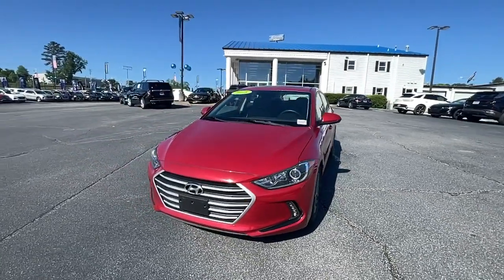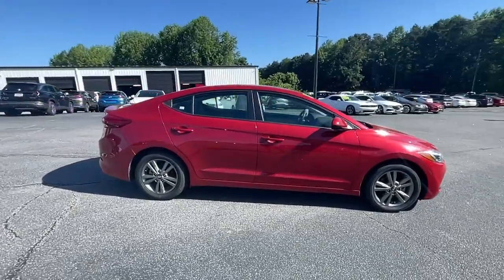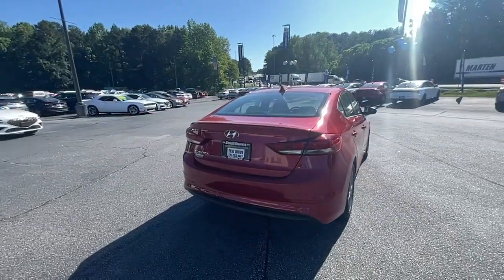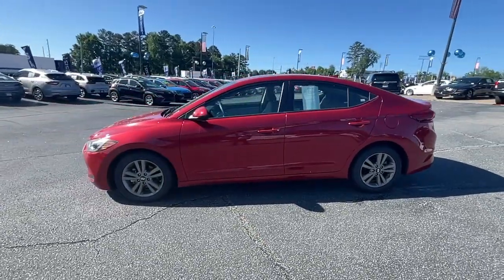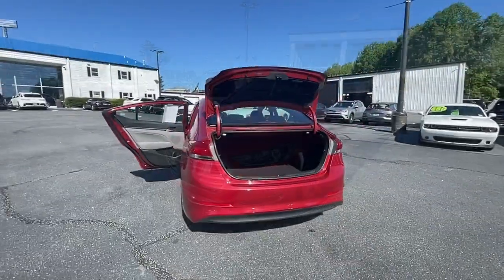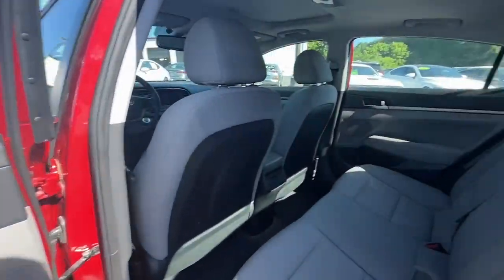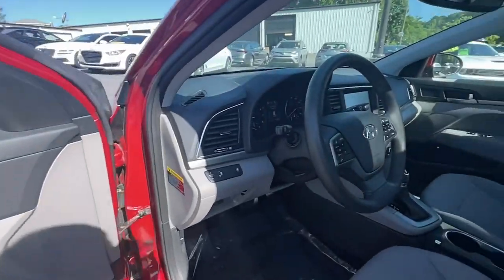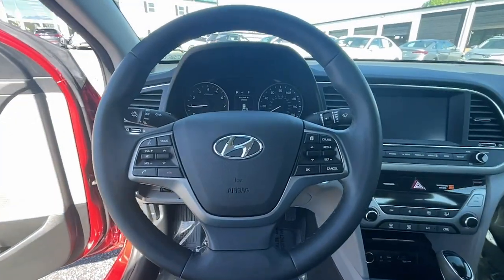2018 Hyundai Elantra Newnan, Peach Tree, Carrollton, Grantville, Palmetto, GA 2C5634A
Scarlet Red Used 2018 Hyundai Elantra Value Edition available in Newnan, Georgia at  at Southtowne Hyundai Newnan. Servicing the Peach Tree, Carrollton, Grantville, Palmetto, GA area.

800 Bullsboro Dr.

2018 Hyundai Elantra 4D Sedan Value Edition Scarlet Red FWD 6-Speed Automatic with Shiftronic 2.0L 4-Cylinder DOHC 16Vbr**CLEAN CARFAX **LOCAL TRADE-IN **ONE OWNER **NO ACCIDENTS **REMAINDER OF FACTORY WARRANTY **AMERICAS BEST WARRANTY.brbrTHIS VEHICLE INCLUDES THE FOLLOWING FEATURES AND OPTIONS: 16 x 6.5 Alloy Wheels 4-Wheel Disc Brakes 6 Speakers ABS brakes Air Conditioning Alloy wheels AM/FM radio: SiriusXM Apple CarPlay & Android Auto Auto-dimming Rear-View mirror Automatic temperature control Blind spot sensor: Blind Spot Detection (BSD) with Lane Change Assist (LCA) warning Brake assist Bumpers: body-color Cargo Net Carpeted Floor Mats Cloth Seat Trim Compass Delay-off headlights Driver door bin Driver vanity mirror Dual front impact airbags Dual front side impact airbags Electronic Stability Control Exterior Parking Camera Rear First Aid Kit Front anti-roll bar Front Bucket Seats Front Center Armrest Front dual zone A/C Front reading lights Front wheel independent suspension Fully automatic headlights Garage door transmitter: HomeLink Heated door mirrors Heated Front Bucket Seats Heated front seats Illuminated entry Knee airbag Low tire pressure warning Occupant sensing airbag Outside temperature display Overhead airbag Overhead console Panic alarm Passenger door bin Passenger vanity mirror Power door mirrors Power moonroof Power steering Power windows Radio: AM/FM/HD/SiriusXM/MP3 Display Audio Rear Bumper Applique Rear window defroster Remote keyless entry Security system Speed control Speed-sensing steering Split folding rear seat Steering wheel mounted audio controls Tachometer Telescoping steering wheel Tilt steering wheel Traction control Trip computer and Variably intermittent wipers.brbr$1250 MUST FINANCE WITH Southtowne Hyundai Prices do not include government fees which include tax tag and title. All prices Include all available discounts and dealer rebates. Specifications and availability subject to change without notice. See dealer for most current information. **Consumer must print and present prior to purchase for discounted price.**Employees and their family members are excluded from special pricing discounts**. All images are for illustrative purposes only actual product may vary see dealer for details or questions.brAwards:br  * 2018 KBB.com 10 Coolest New Cars Under $20000   * 2018 KBB.com 10 Best Sedans Under $25000   * 2018 KBB.com 10 Most Awarded Brands   * 2018 KBB.com 5-Year Cost to Own Awards